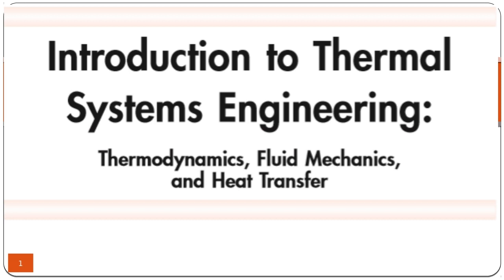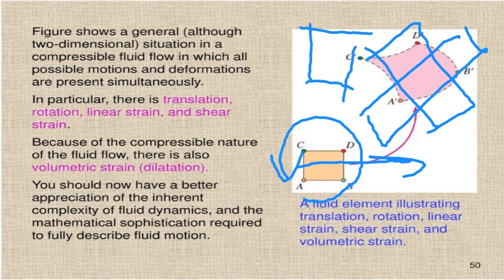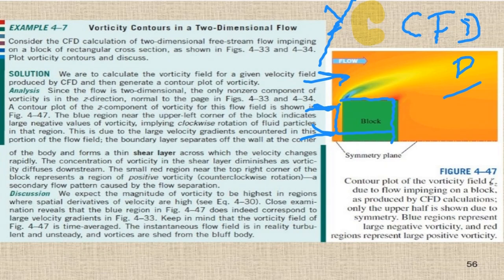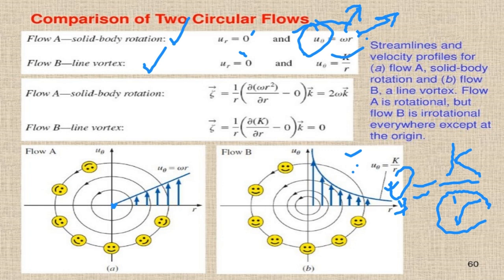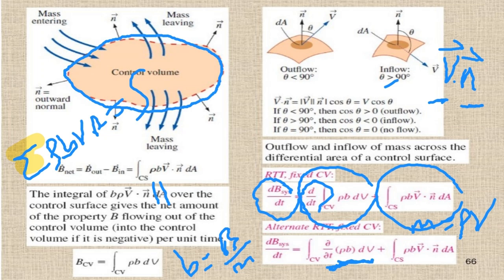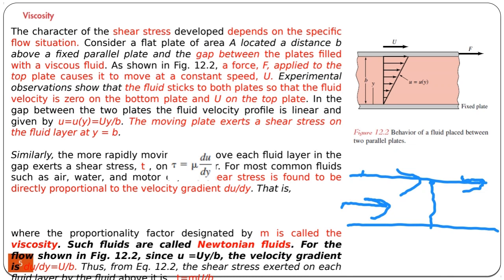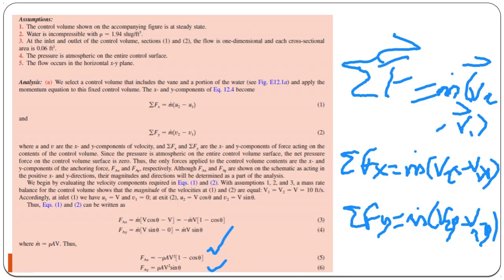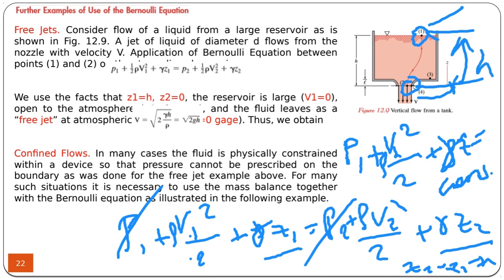MCHT332 // Intro to Thermal Sys. Eng Lecture 8